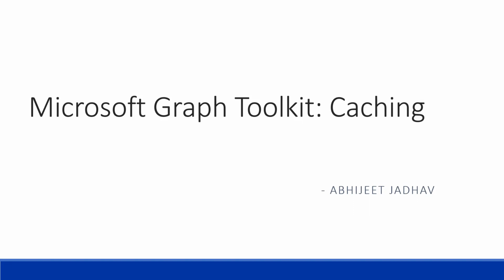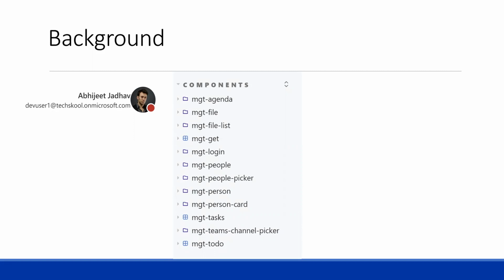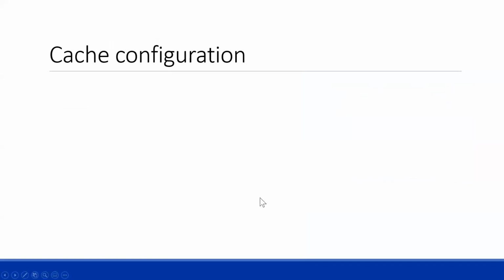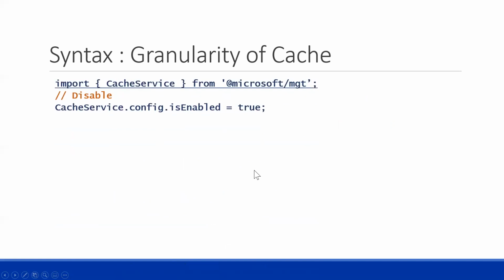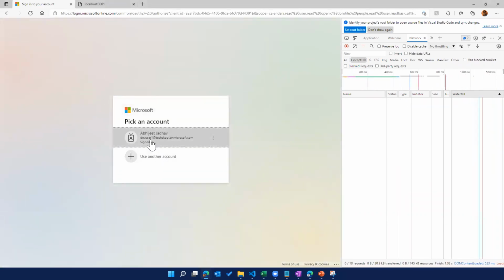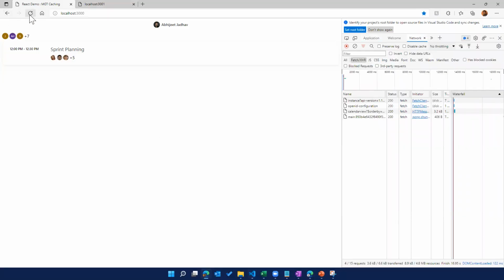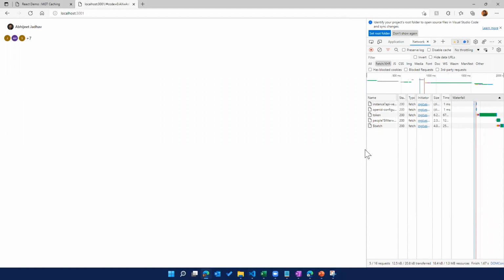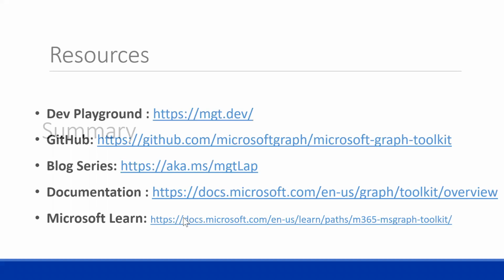Microsoft Graph Toolkit: Caching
MGT Components Cache can help to significantly improve latency and throughput
Increased load on the Microsoft graph calls results in higher latencies to get data, making the overall application performance unpredictable.
An effective caching strategy is perhaps the single biggest factor in creating an app that performs well at scale.
Properly leveraging caching can result in an application that not only performs better, but also costs less at scale.